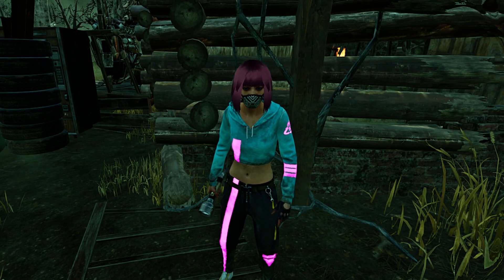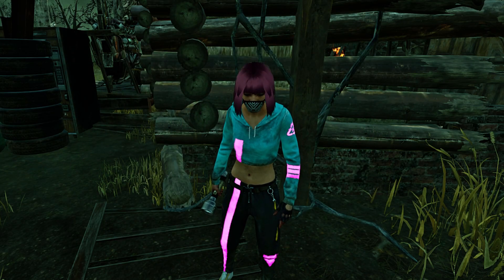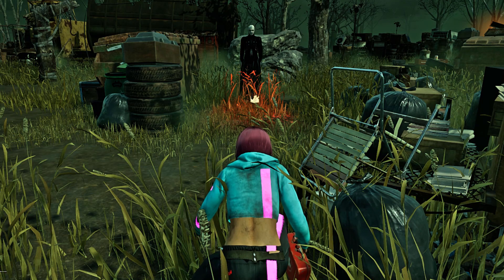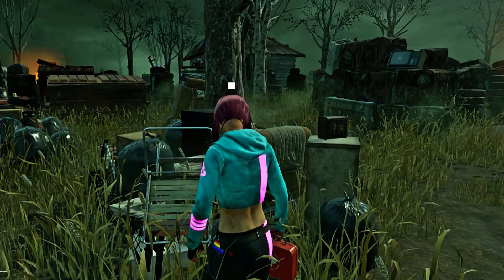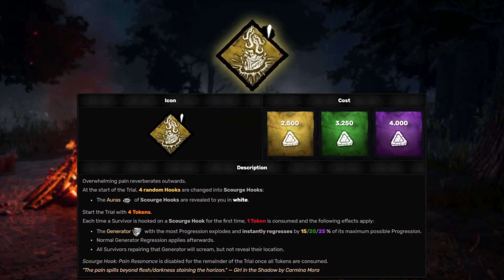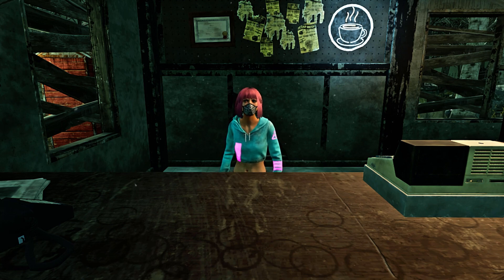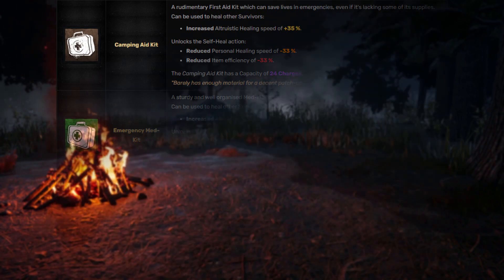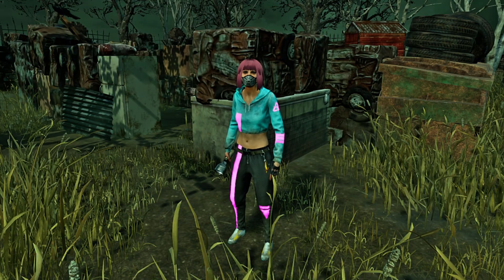Dead by Daylight Mid-Chapter 6.7: New Changes You NEED to Know About!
I hope you all enjoyed! The next video is coming soon!
Thanks to UV Yeti YT for helping me record!